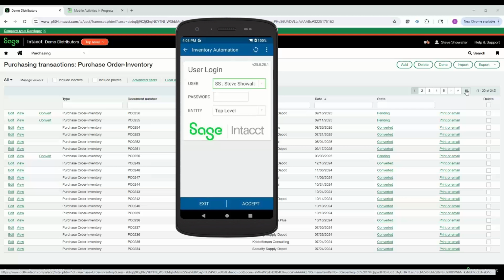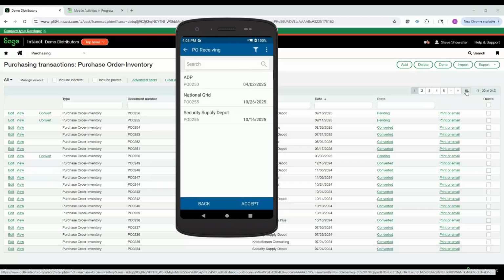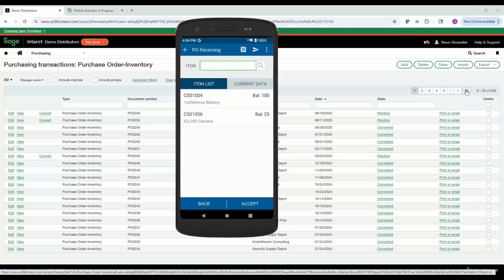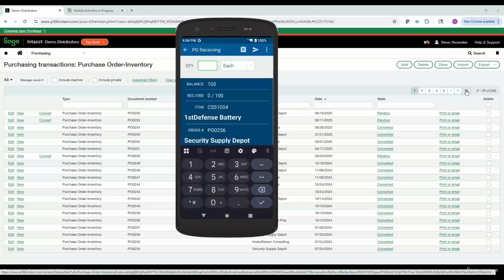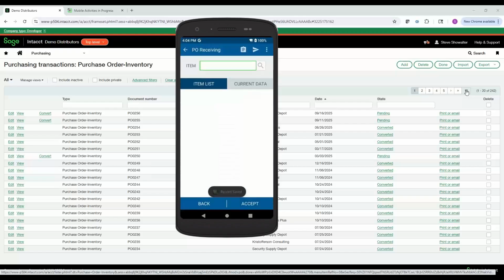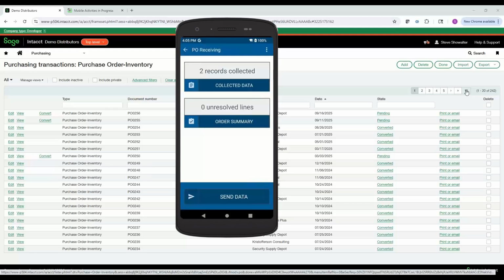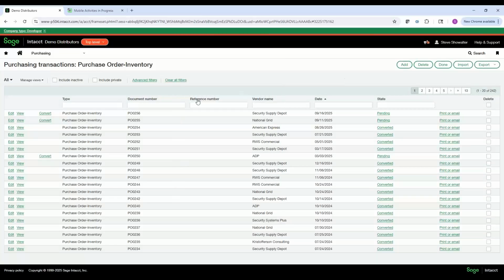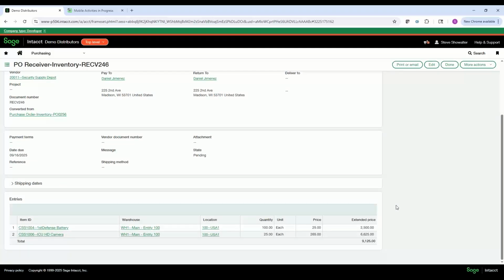PO Receiving SIIA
Streamline Inventory Receiving with Sage Intacct Inventory Automation (SIA)
In this walkthrough, we demonstrate how to receive items against a purchase order using the Sage Intacct Inventory Automation (SIA) mobile app. Learn how SIA improves accuracy and efficiency by capturing data at the point of touch—right when you're handling the items.

Key Features Covered:

- Scanning or selecting purchase orders directly from your mobile device
- Offline functionality for uninterrupted receiving
- Barcode scanning with cross-reference support
- Real-time data validation and label printing
- Handling unresolved items and backorder workflows
- Instant updates to your Sage Intacct system

Whether you're receiving with barcodes or manually selecting items, SIA simplifies the process and ensures your inventory data is always up to date.